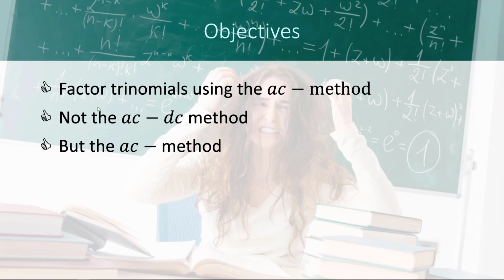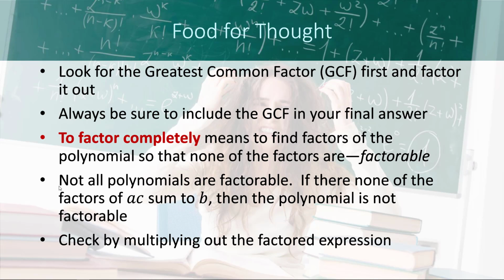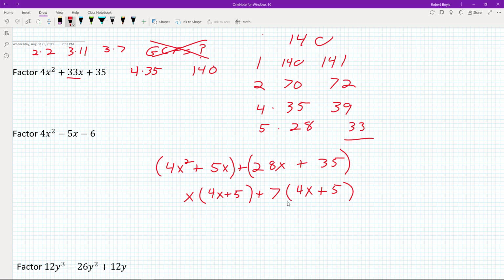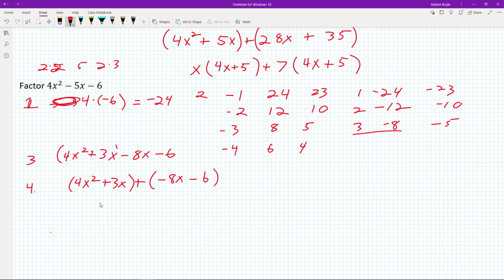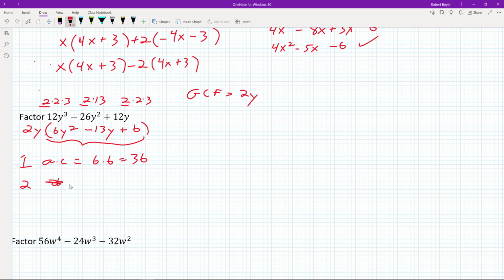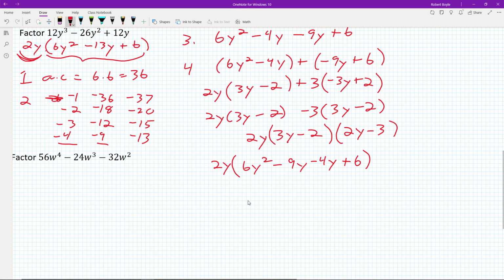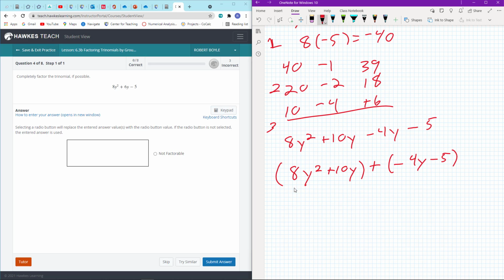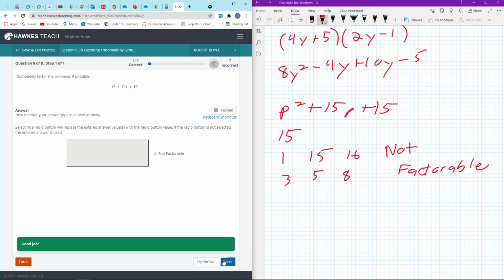Section 6 3